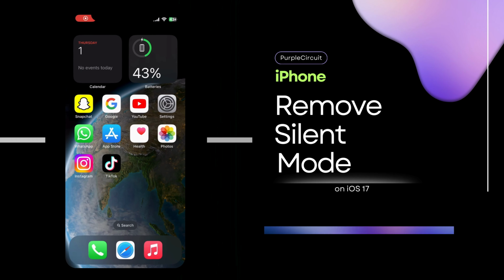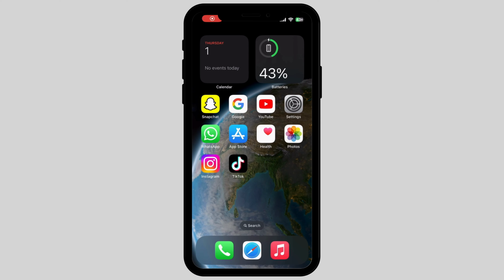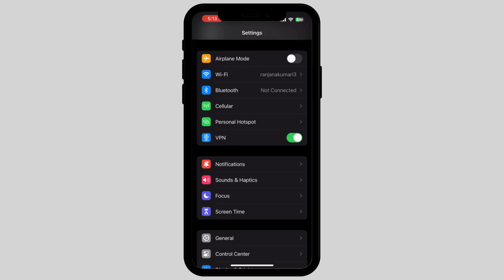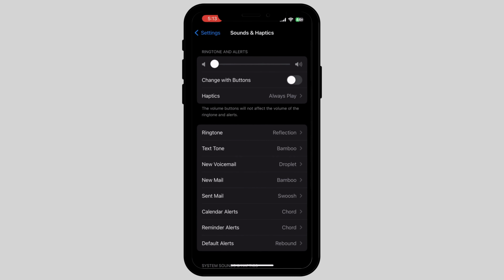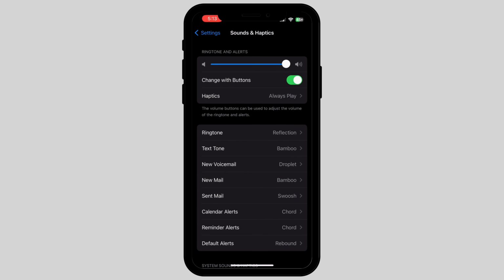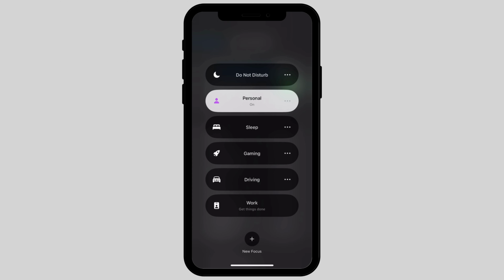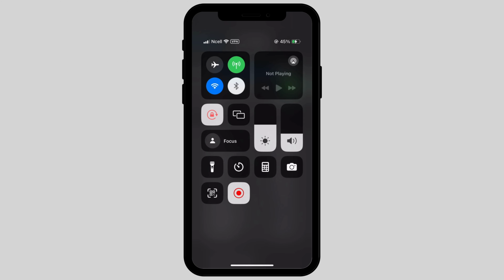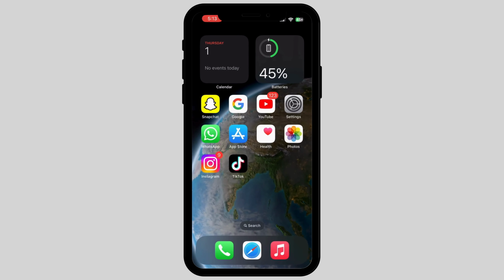How to Remove Silent Mode on Your iPhone?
"Is your iPhone stuck in silent mode, and you're struggling to get your ringer back? In this step-by-step tutorial, we've got you covered! Say goodbye to silent mode frustrations and learn how to easily remove it on your iPhone.

In this tutorial, we'll cover:

- Understanding silent mode and how it works on your iPhone.
- Simple steps to disable silent mode and restore your ringer.
- Troubleshooting tips for common silent mode issues.
- Make sure you never miss an important call or notification again.

If you've ever wondered, 'How do I remove silent mode on my iPhone?' - this video is your go-to resource.

Feel free to use or modify this description as needed for your YouTube video. It follows the same format as the previous one, providing clarity, keywords, a call to action, and relevant hashtags.